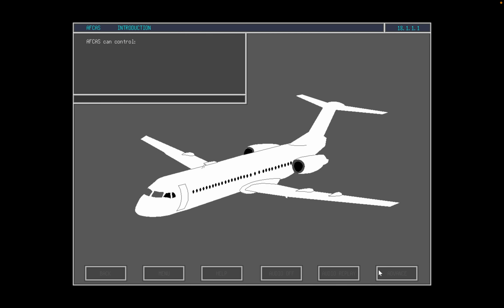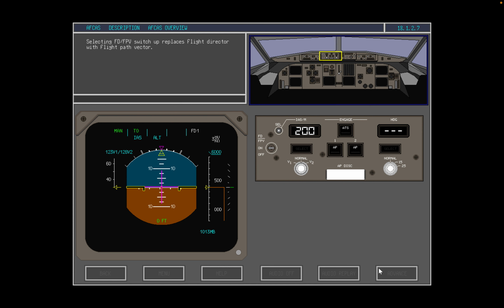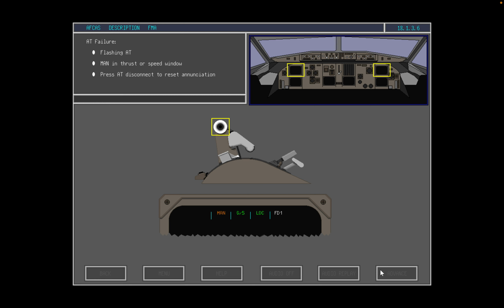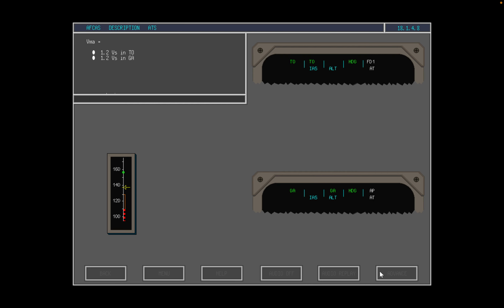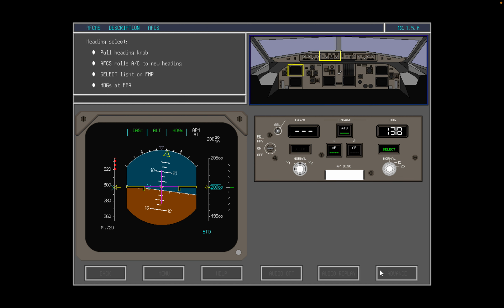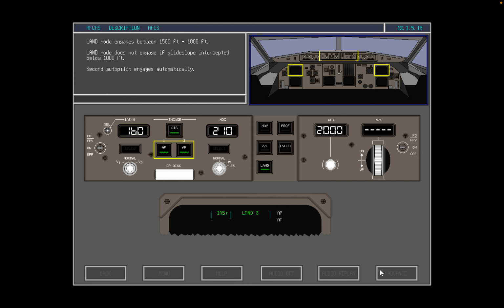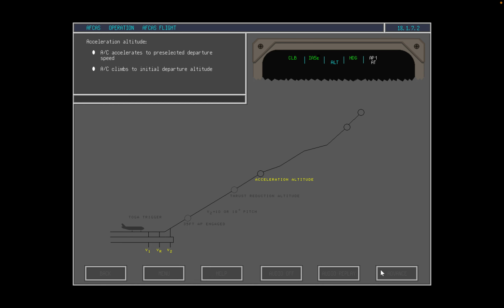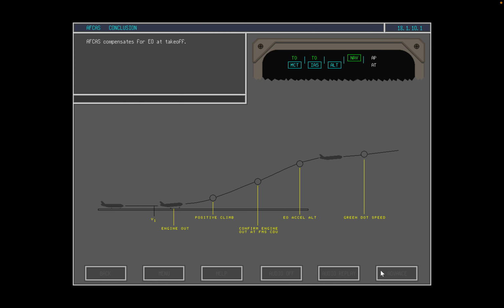Automatic Flight Control Augmentation System (AFCAS) - Fokker 100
0:00 Introduction
2:09 Description - AFCAS overview
16:34 Description - FMA
28:09 Description - ATS
44:11 Description - AFCS
1:14:00 Description - FAS
1:20:32 Operation - AFCAS Flight
1:27:01 Operation - FMS AFCAS Flight (PROF mode)
1:32:05 Malfunction
1:35:00 Conclusion